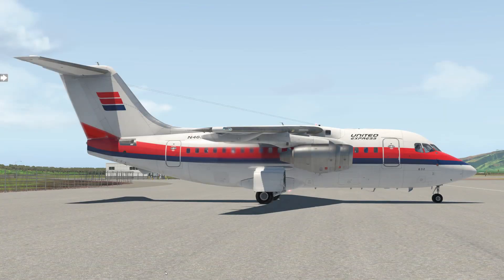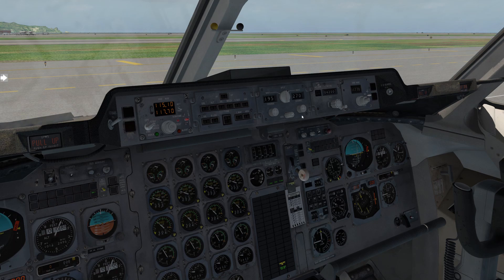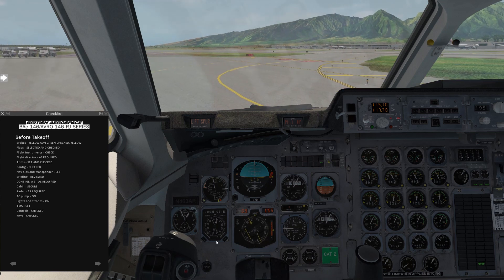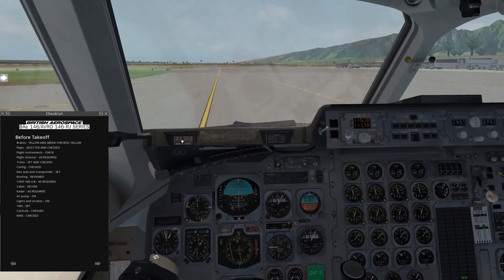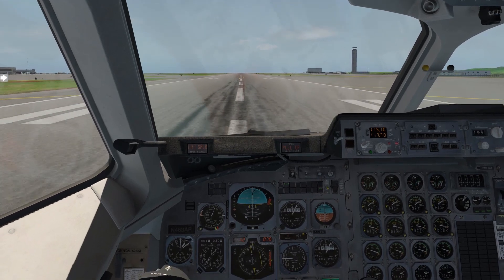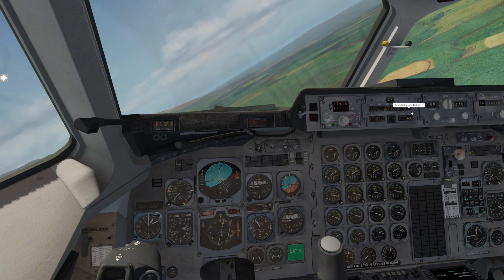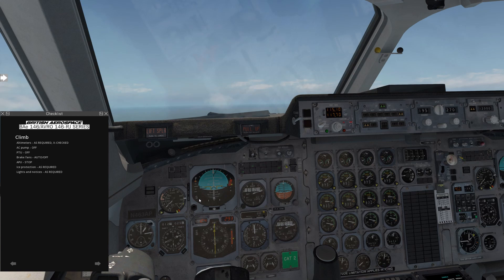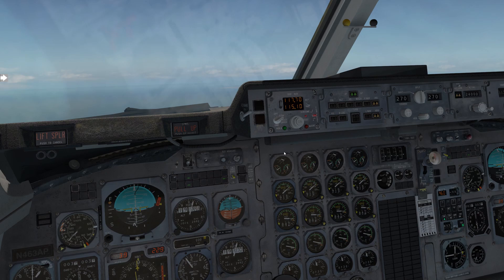JustFlight BAe-146 for X-Plane 11, Taxi, Takeoff, and Climb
This is the third video in my tutorial series for the BAe-146 for X-Plane 11, by JustFlight and Thranda Design.  In this video we are covering taxi, takeoff, and climb procedures.

The departure procedure used in this video is the BEACH4 departure, Lanai transition, from Kahului airport (PHOG), which can be found here:

The recommended climb power settings are:
Sea level: 88% N1
5000 feet: 89% N1
10000 feet: 90% N1
15000 feet: 91% N1
20000 feet: 92% N1
25000 feet: 93% N1
30000 feet: 94% N1

The maximum climb power setting in all cases is Maximum Continuous Thrust, which is 857 degrees C TGT.